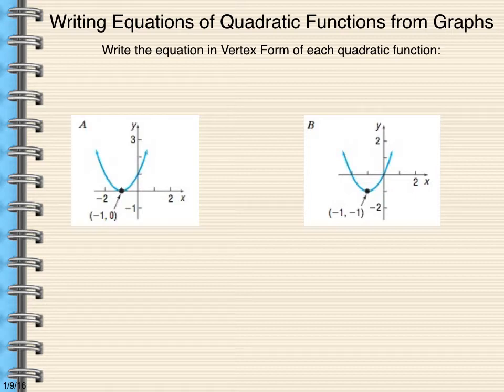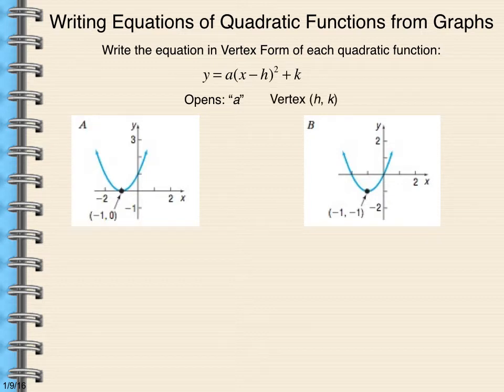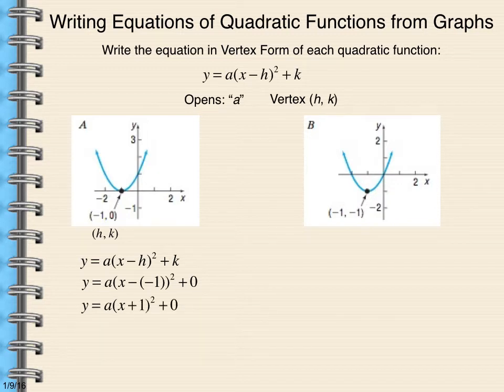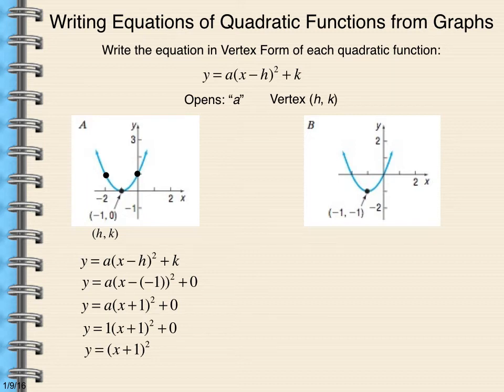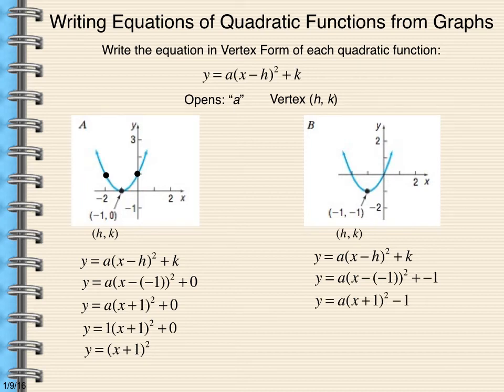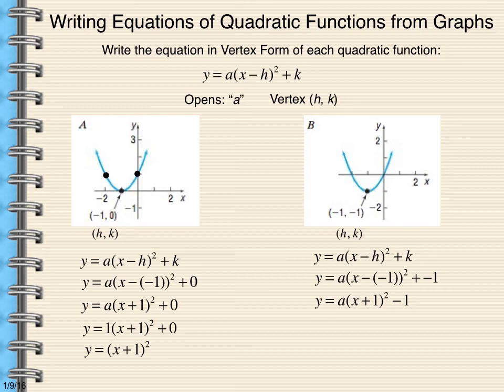Writing Vertex Form of a Quadratic Function from its Graph